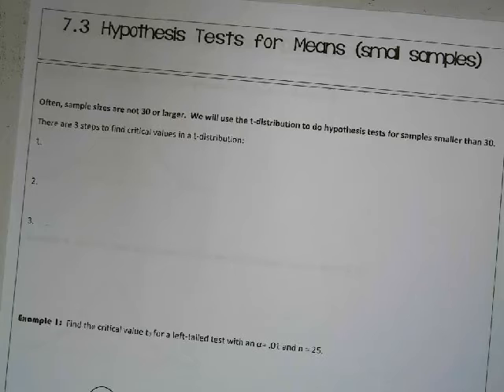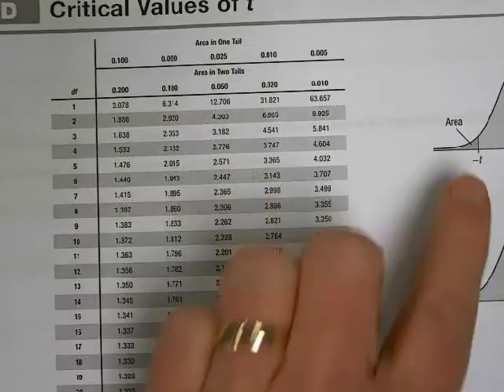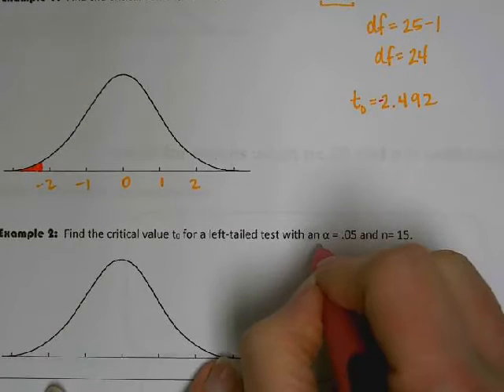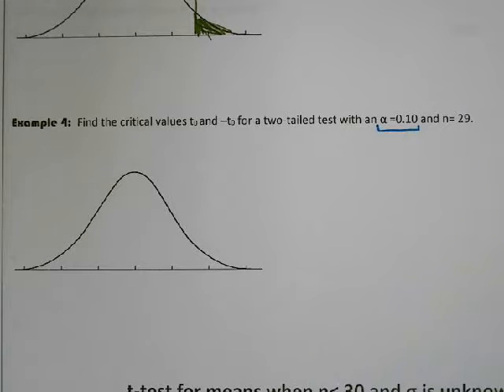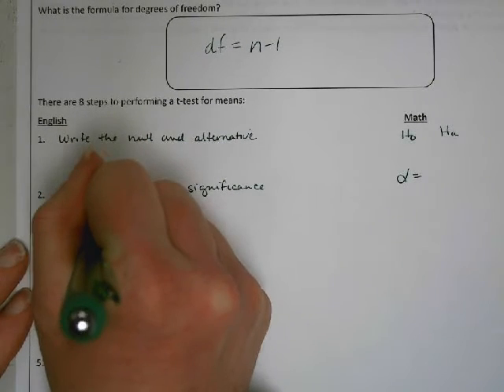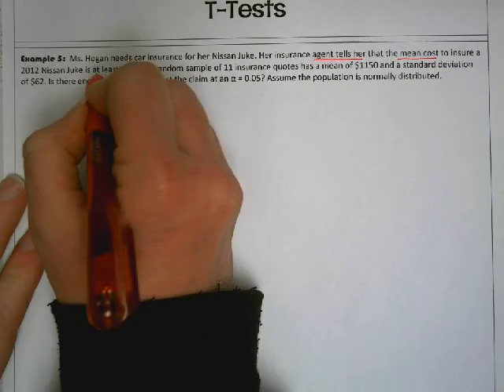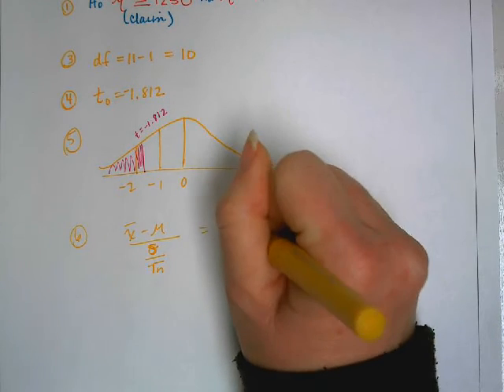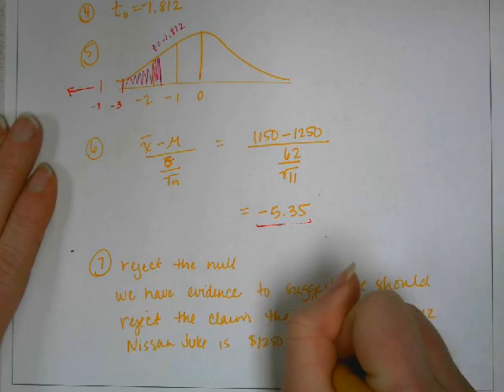7.3 Hypothesis Testing Small Samples